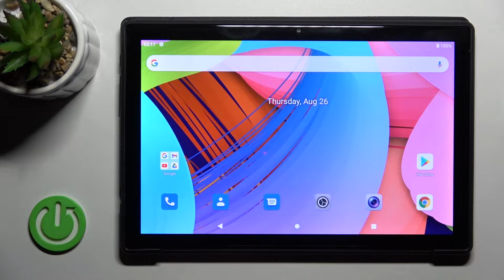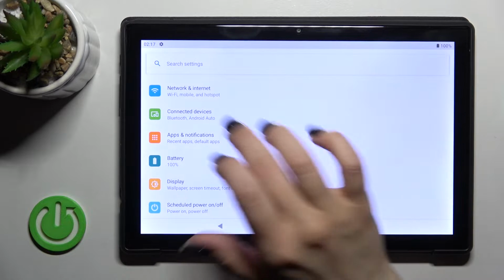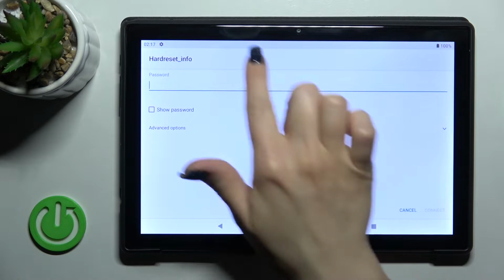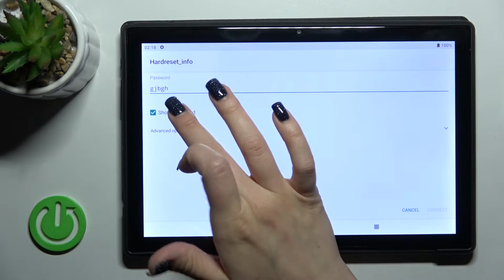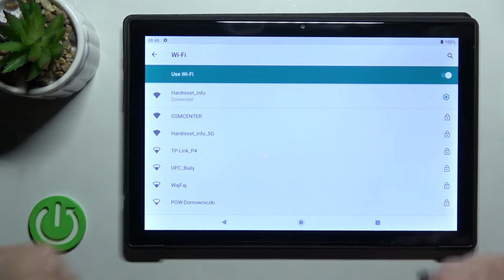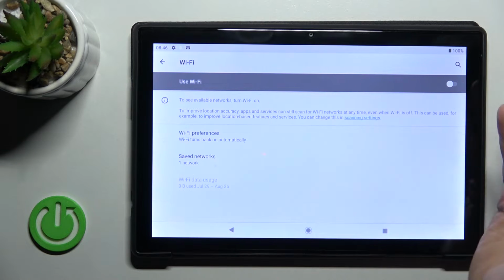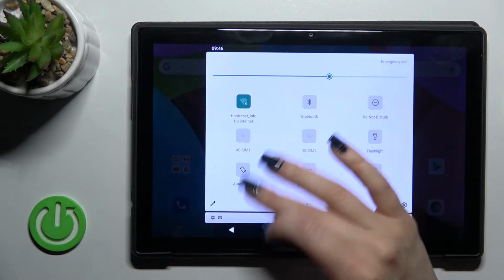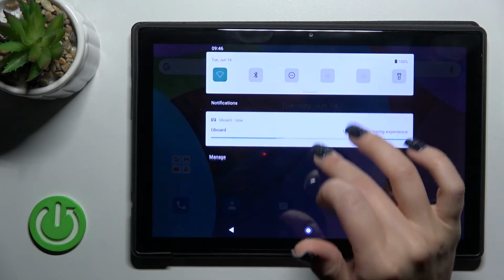How to Connect to WiFi on Oukitel OKT1 - Set up WiFi Connection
Find out more about connecting to WiFi on Oukitel OKT1:
Hello everybody. This video is about connecting to WiFi on your Oukitel OKT1. Learn how to activate / disable the Wi-Fi feature, how to find the list of available networks, and how to connect to a specific network. If you want to know more about your Oukitel OKT1, visit our YouTube channel.

How to connect to WiFi on Oukitel OKT1? How to establish a WIFI network connection on Oukitel OKT1? How to find the available networks list in Oukitel OKT1?